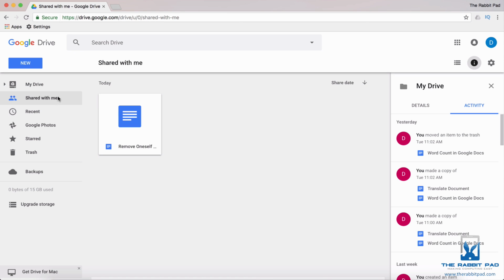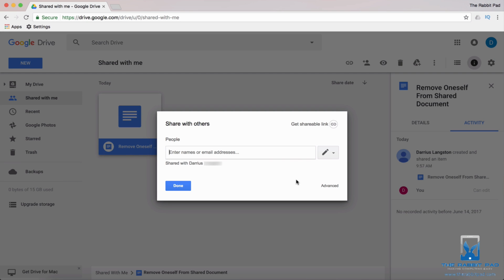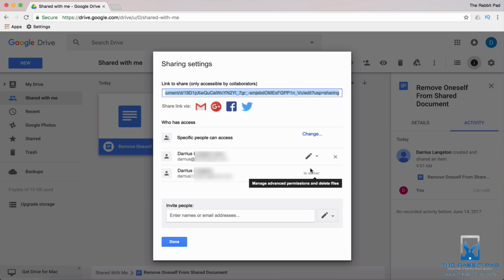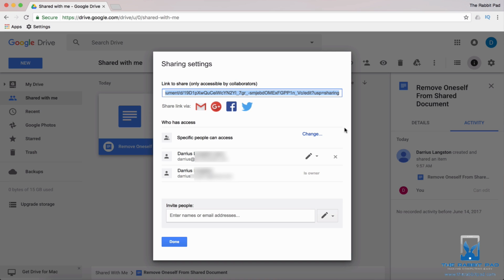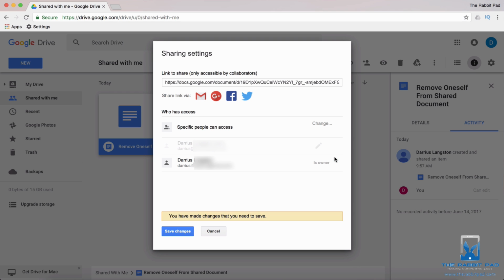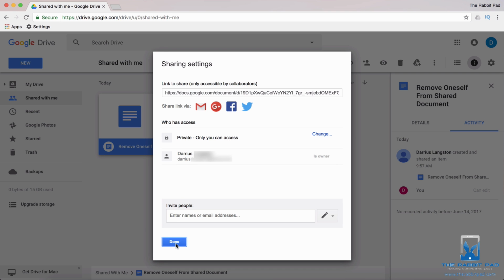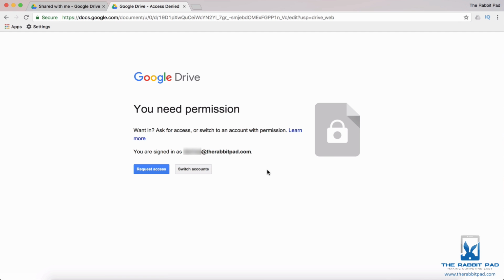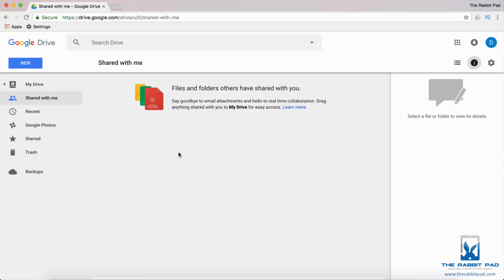How to Remove Yourself from Shared Google Doc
This video shows you how to remove yourself from a Google Doc, Google Sheet, Google Slides, etc. file that has been shared with you.

Directions:

1. Go to the "Shared with Me" folder or wherever you saved the shared document in your Google Drive.

2. Right-click the file and go to the Shared options.

Background Photo in Thumbnail by Glenn Carstens-Peters on Unsplash